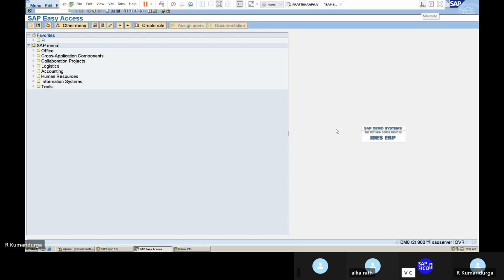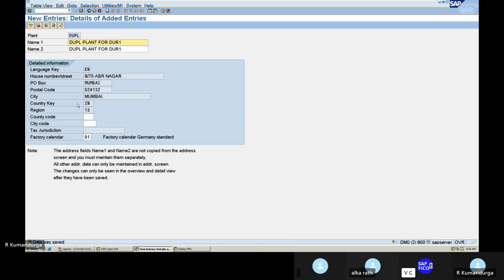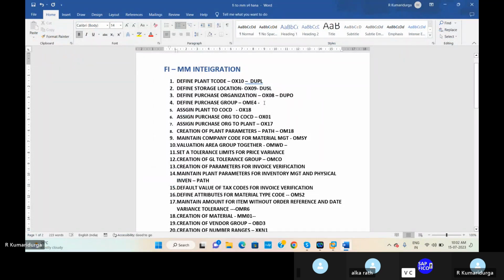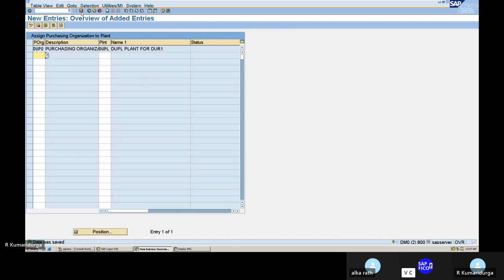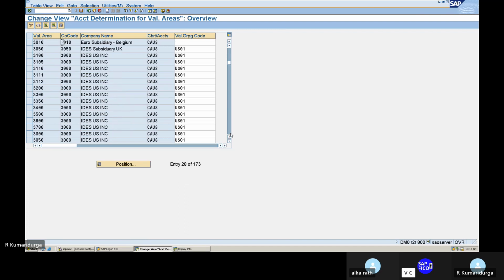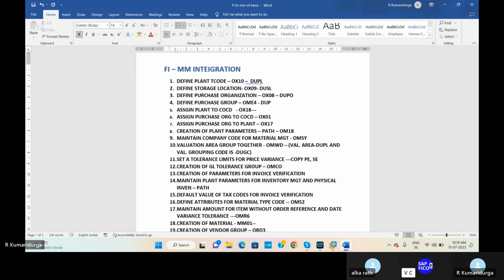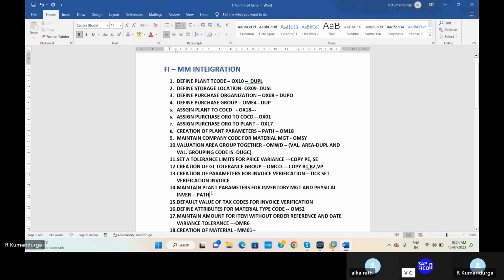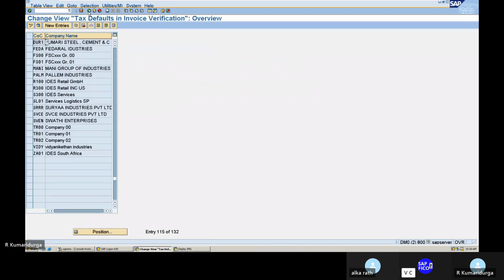SAP FICO ECC, FI-MM INTEGRATION COMPLETE CONFIGURATIONS WITH MATERIAL LEDGER STATUS